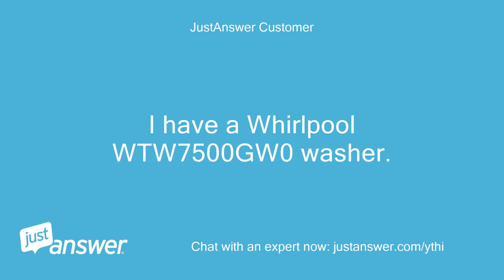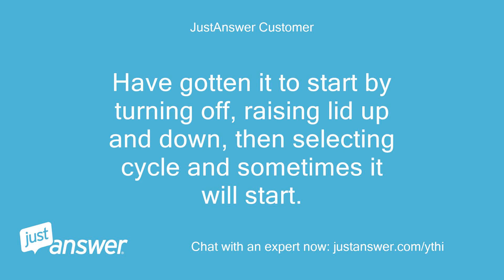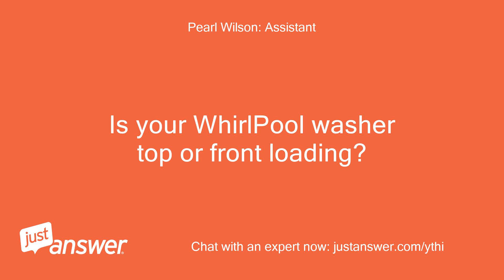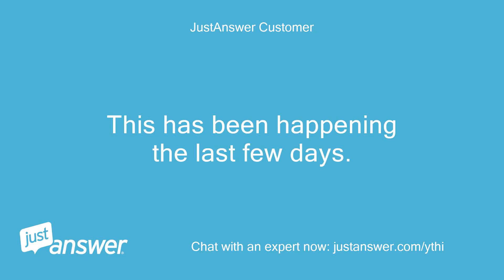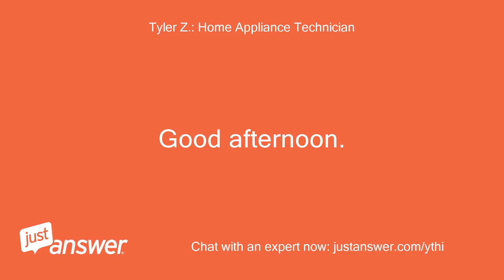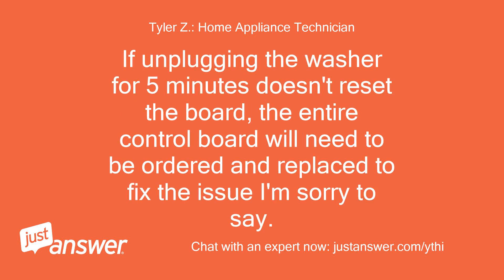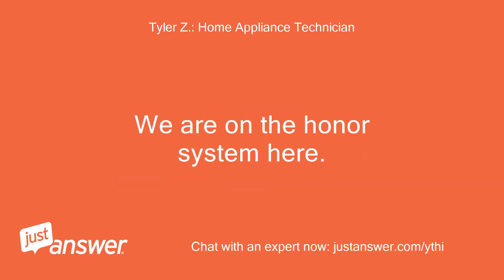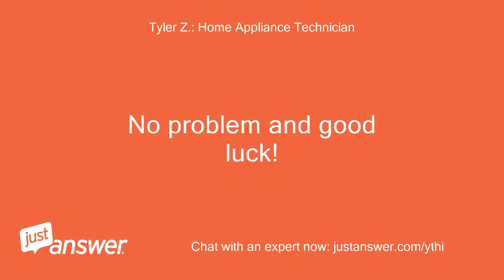I have a Whirlpool WTW7500GW0 washer. After I select the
JustAnswer Customer: I have a Whirlpool WTW7500GW0 washer.
JustAnswer Customer: After I select the wash cycle, etc.
JustAnswer Customer: and press the Start/Pause Button, the time shown on the LED Time/Status Display will hesitate, then the time will start flashing and the washer doesn't do anything.
JustAnswer Customer: Have gotten it to start by turning off, raising lid up and down, then selecting cycle and sometimes it will start.
JustAnswer Customer: But once it starts and runs the cycle when it has "01" minute left on the times, it will flash and not show END.
JustAnswer Customer: What can be causing this?
Pearl Wilson: Assistant: Is your WhirlPool washer top or front loading?
JustAnswer Customer: top loading - bought in June 2018
Pearl Wilson: Assistant: How long has this been going on with your WhirlPool washer?
JustAnswer Customer: This has been happening the last few days.
JustAnswer Customer: Checked water lines, drain hose, free movement of tub.
JustAnswer Customer: Not sure what else to do
JustAnswer Customer: Not that I can think of
Tyler Z.: Home Appliance Technician: Good afternoon.
Tyler Z.: Home Appliance Technician: This can only be an issue with the control board itself.
Tyler Z.: Home Appliance Technician: If unplugging the washer for 5 minutes doesn't reset the board, the entire control board will need to be ordered and replaced to fix the issue I'm sorry to say.
Tyler Z.: Home Appliance Technician: Below is a link to the control board for your model.
Tyler Z.: Home Appliance Technician: I would probably call warranty at 1.*-*-* and see if they would help with the repair since it's only a year and a half old and it's a very expensive part.
JustAnswer Customer: Thanks Tyler, for the info.
JustAnswer Customer: I will call warranty
Tyler Z.: Home Appliance Technician: No problem and good luck!